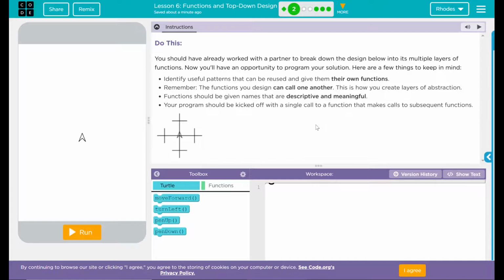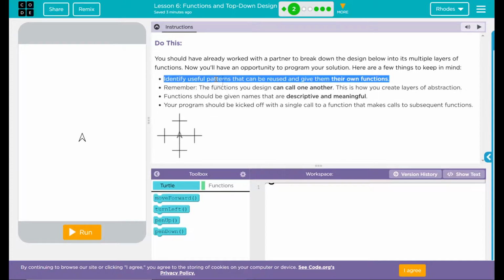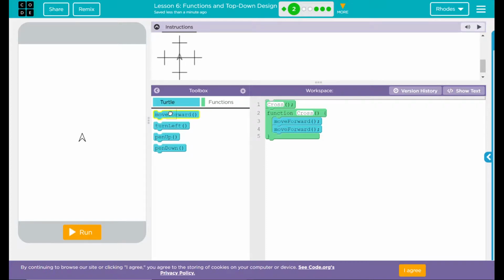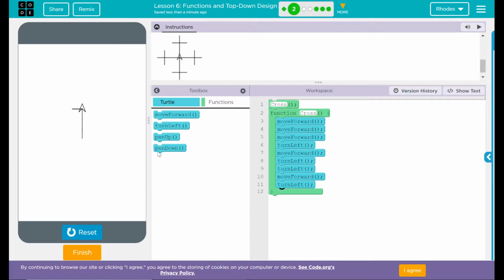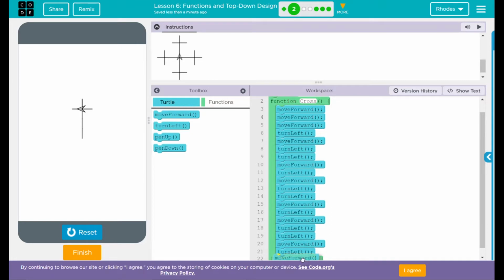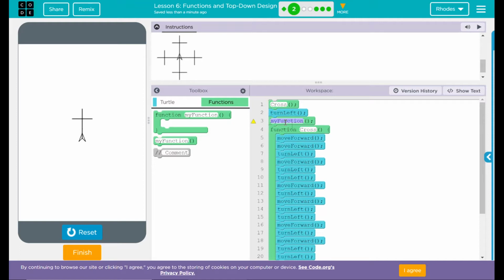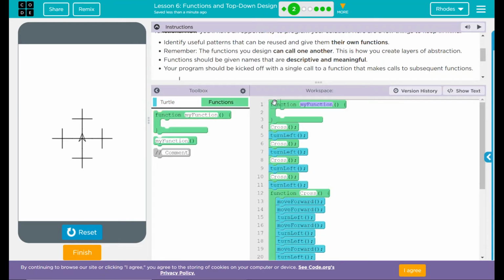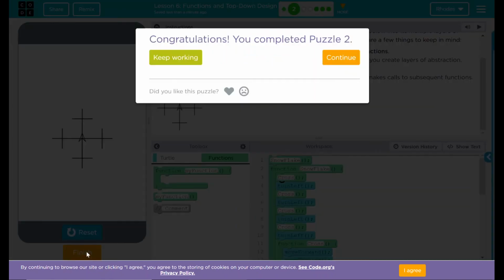Unit 3 - Lesson 6: #2